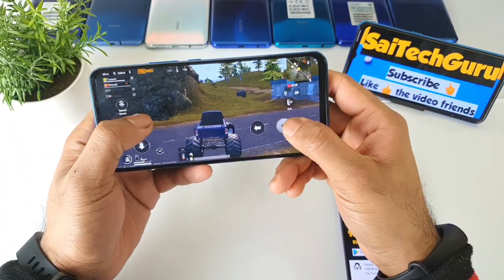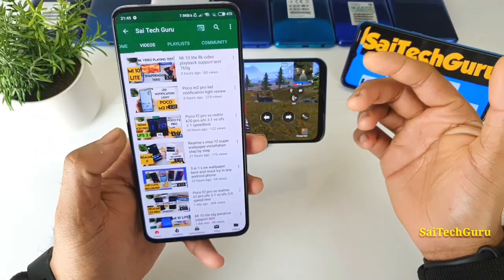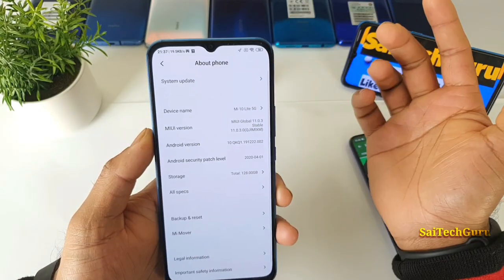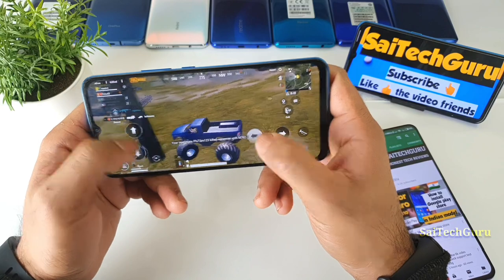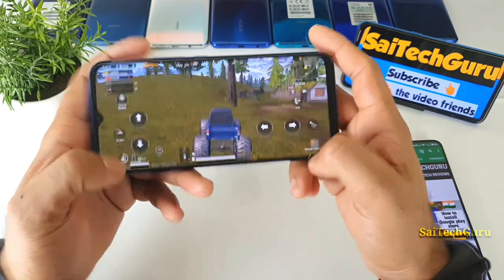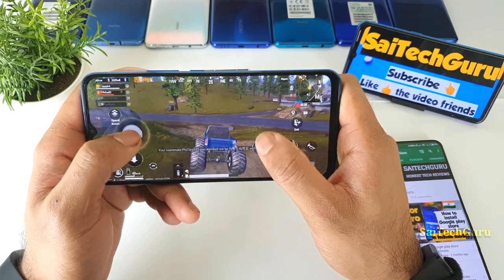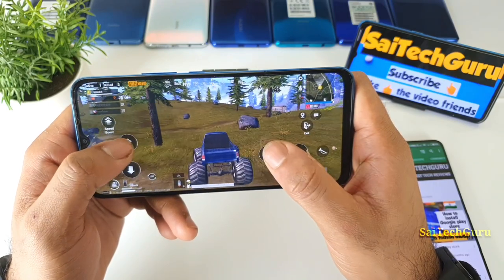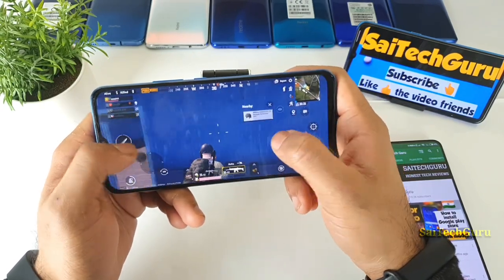Mi 10 lite pubg default settings snapdragon 765g